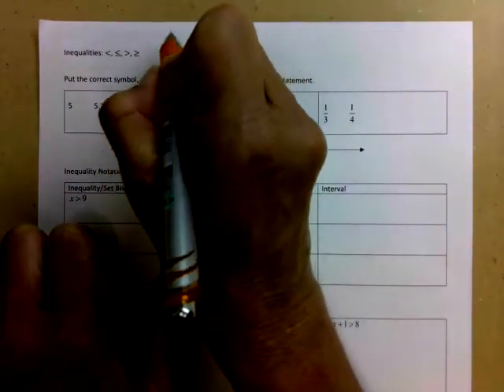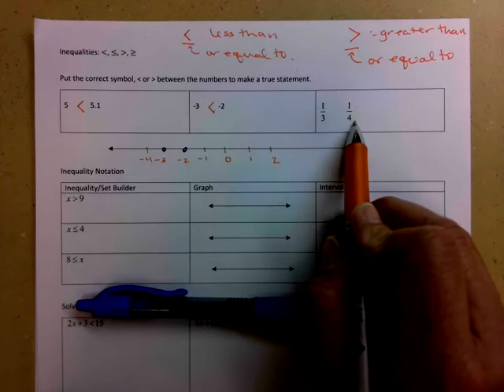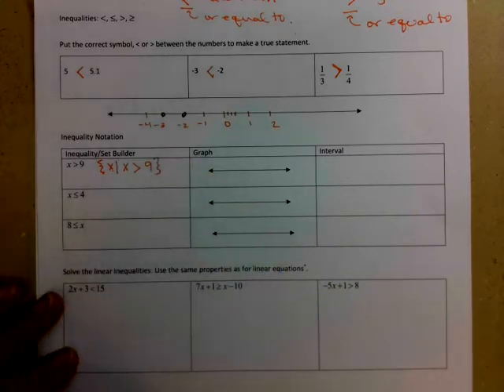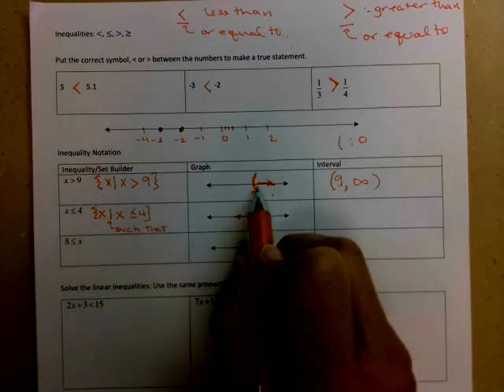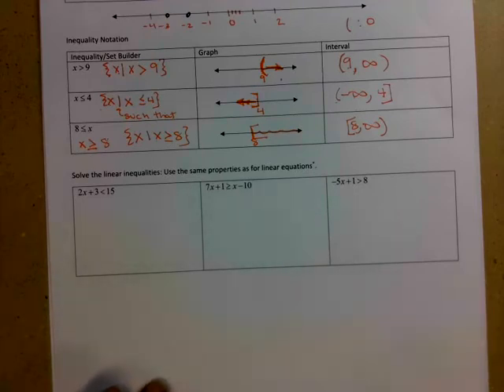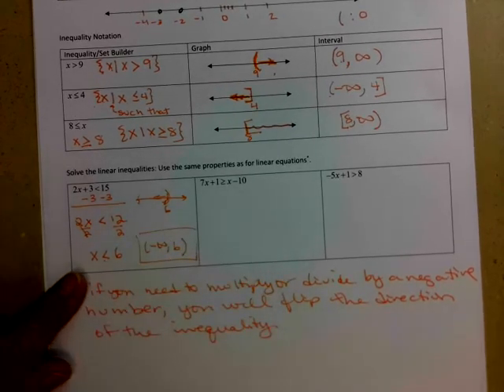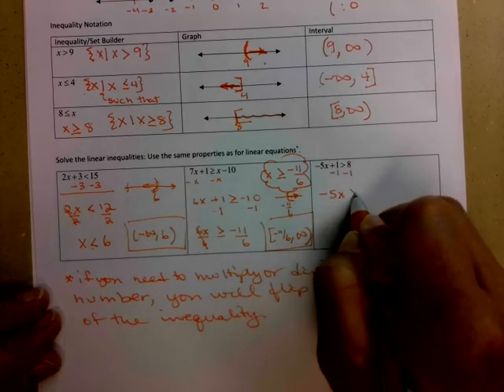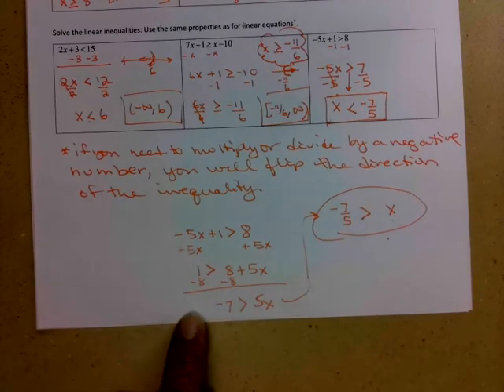Linear Inequalities in One Variable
In this video I show you how to determine the direction of an inequality symbol and how to solve linear inequalities in one variable. I also show you interval notation, set builder notation, and graphs of inequalities.